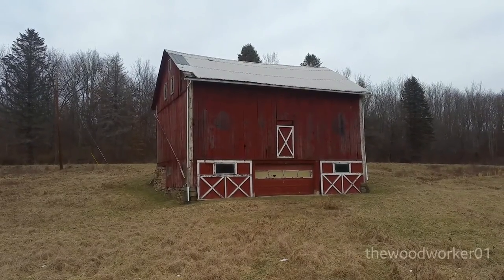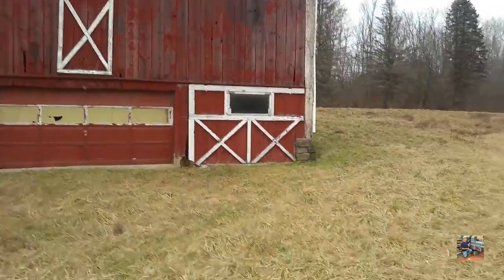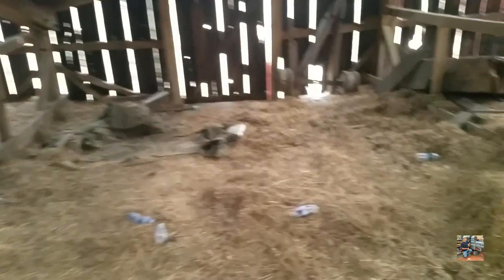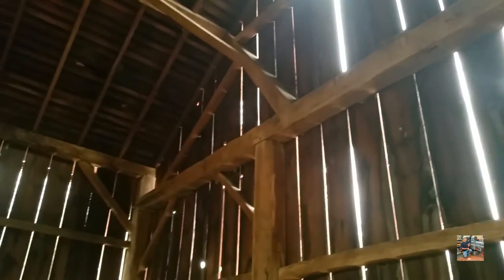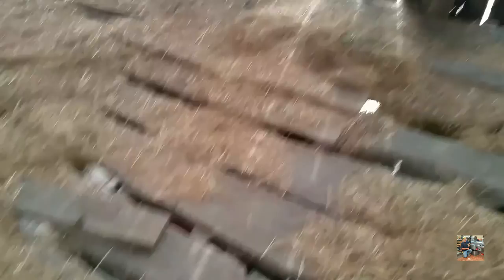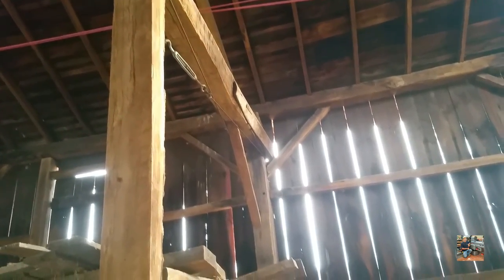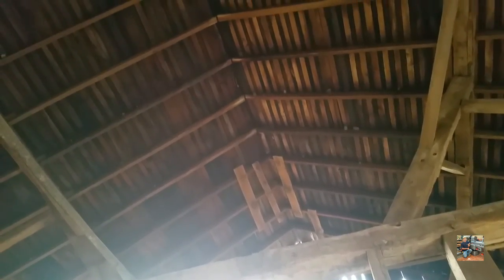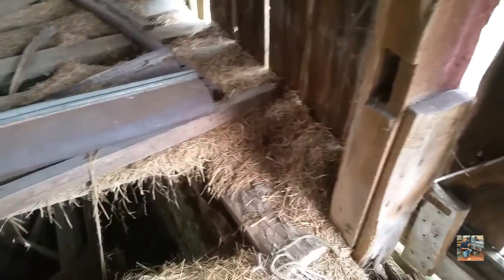HELP! How Should I Fix My 170 Year Old Barn with 3 Sheared Beams?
In this video I discuss one of our old barns; I believe it was built in the 1850's and the structure is made from white oak with pine siding. Recently, I had noticed that the there are 3 sheared tenons that are on the front wall that is causing the roof to sag. Some time in the future, I would like to rebuild these tenons by mortising in a new set of tenons into the existing beams. The barn has lasted almost 170 years by now, I think doing these repairs will easily make it last another 170.

Follow me on Lumberjocks!